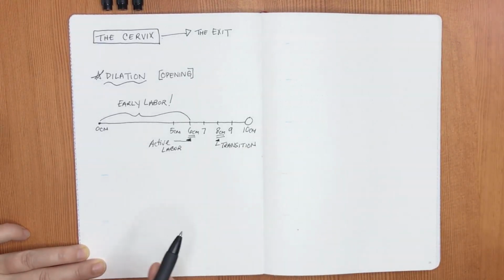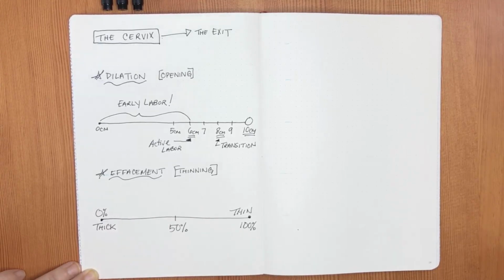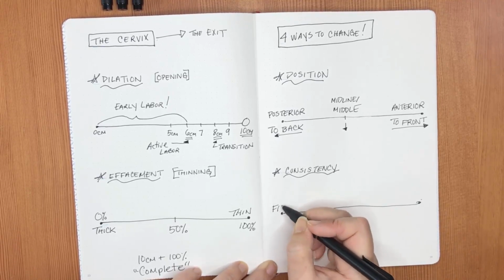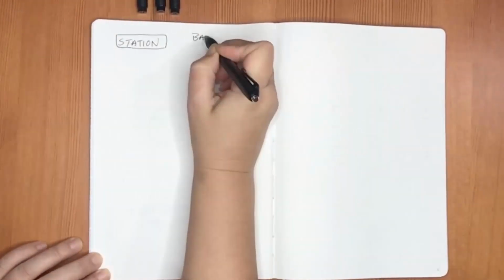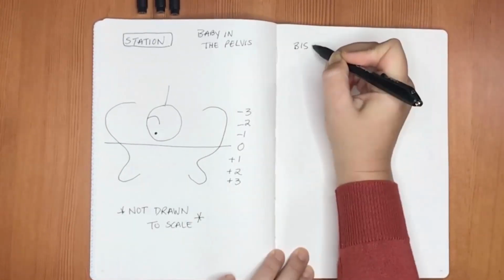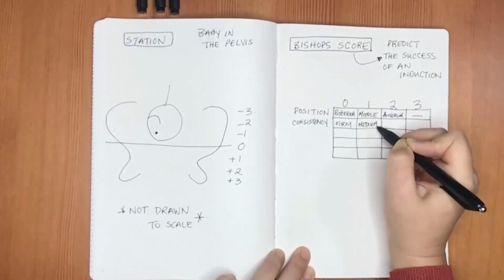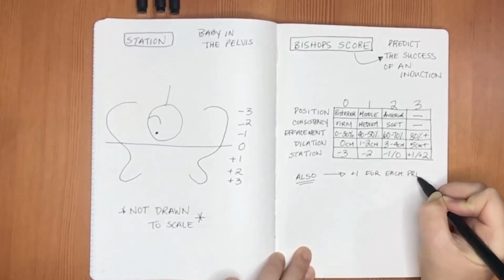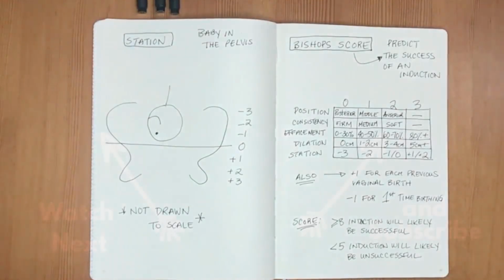Bishop's Score Explained | Predicting Labor Readiness & Induction Success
If you are pregnant and want to reduce fear and feel confident when labor starts then check out this free community What is the Bishop’s Score, and why does it matter for labor and delivery? 🤰 In this video, we break down how doctors use this scoring system to assess cervical readiness for labor and the likelihood of a successful induction.

🔹 *What is the Bishop’s Score?* – Understanding the 5 key factors
🔹 *How it predicts labor progress* – What your score means
🔹 *Bishop’s Score for Induction* – When medical induction may be recommended
🔹 *Ways to naturally improve your score* – Cervical ripening tips

If you’re approaching your due date or considering labor induction, this guide will help you understand what to expect. 💕